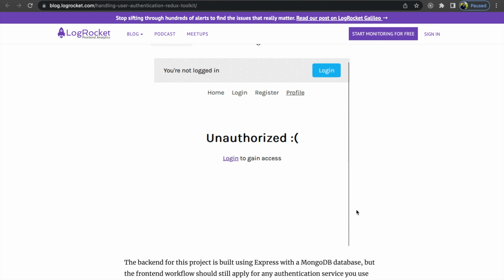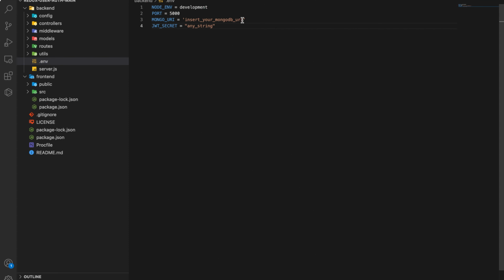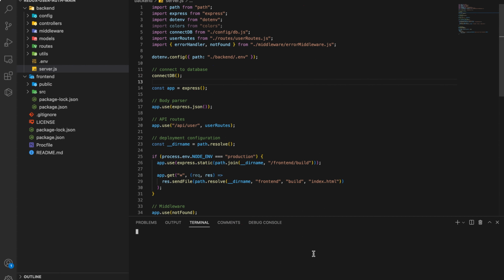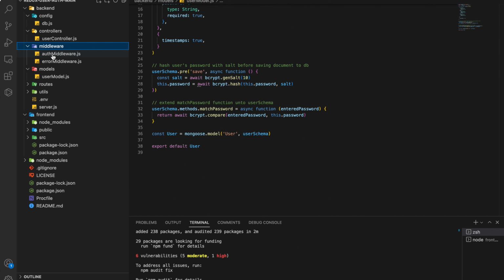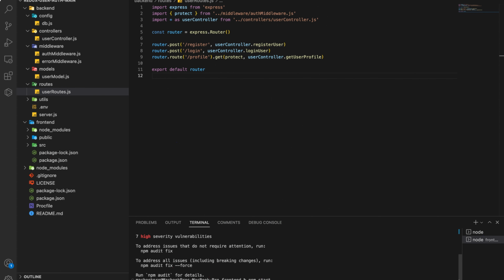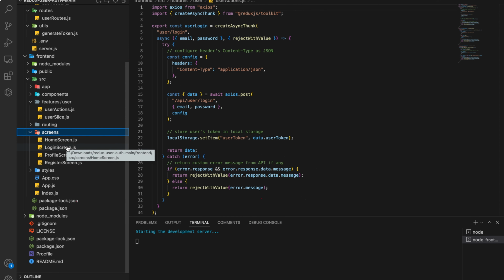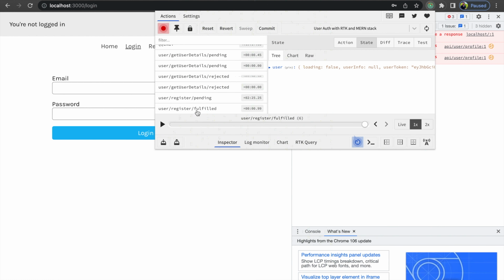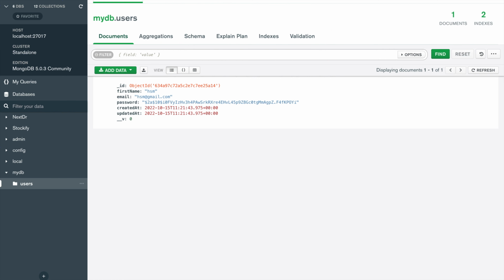How To Do User Authentication In MERN STACK Using Redux Toolkit and JWT TOKEN | HSM TECH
MERN STACK:
Complete user authentication
Backend:
Node js, Express js
Models, controllers, routes , middleware authentication, JWT tokenisation
Frontend:
React JS , redux toolkit, actions , slices , react hooks.